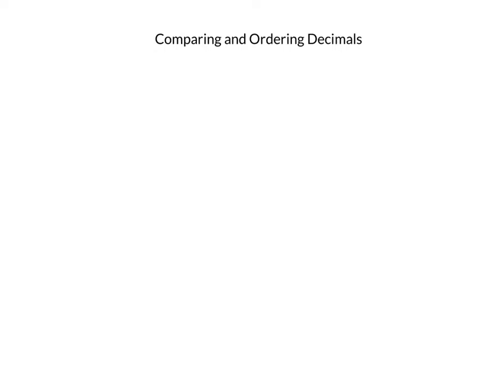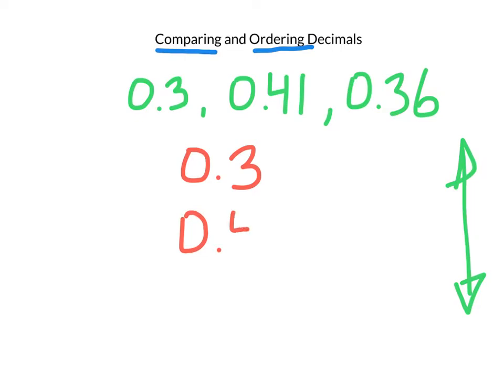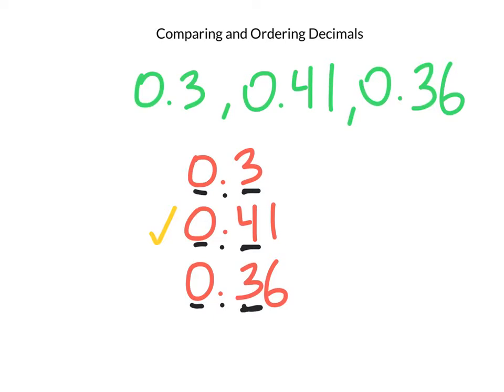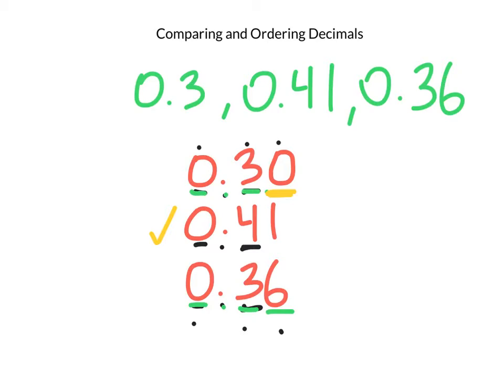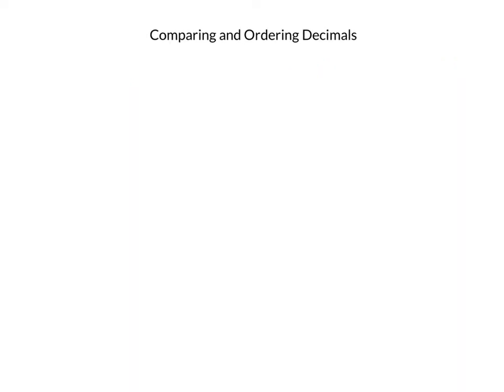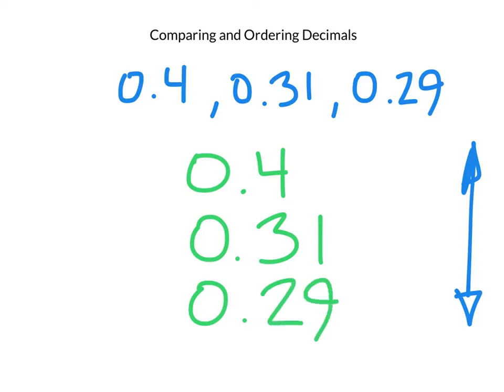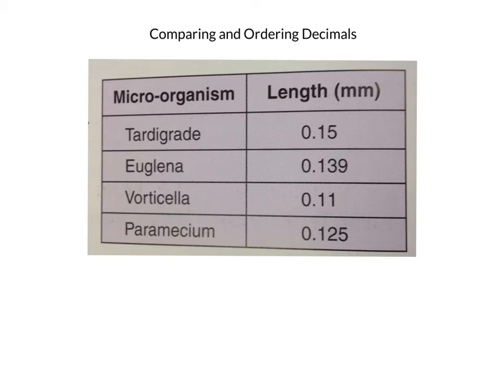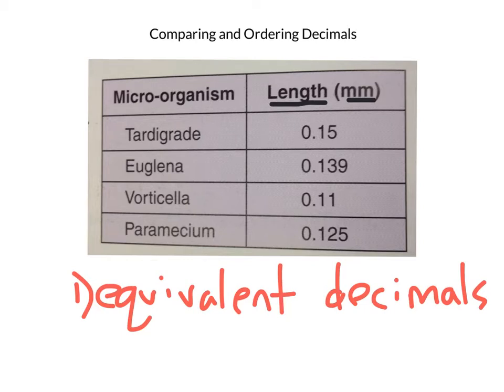Comparing and Ordering Decimals